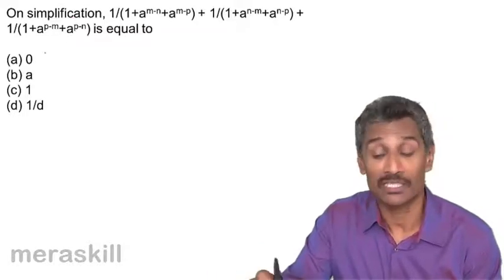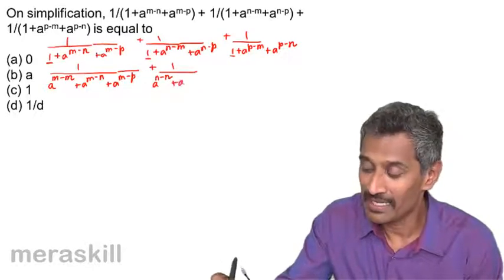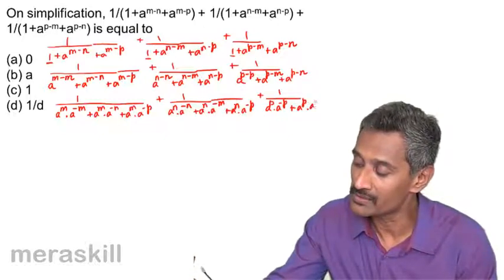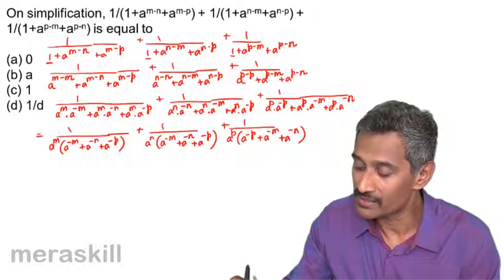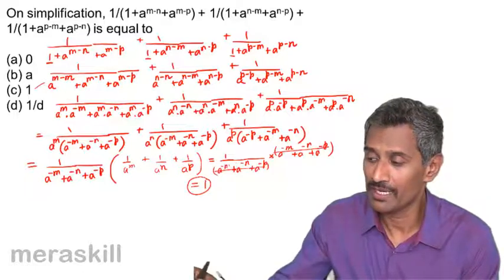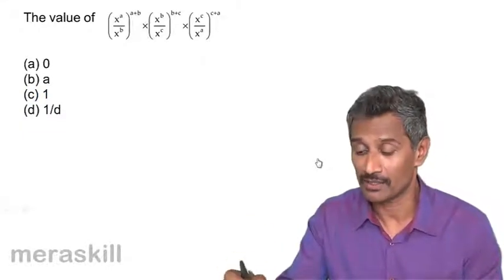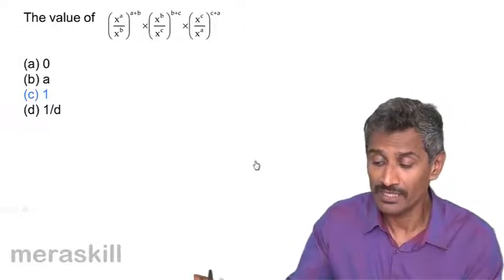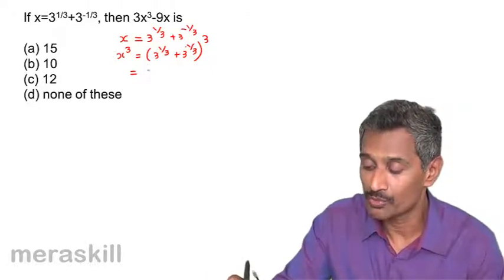Indices & Logarithm-Problem2 | CA CPT | CS & CMA Foundation | Class 11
Indices & Logarithm-Problem3, Learn Indices and Log. What is Indices? What is Log? Problems on Indices and Log, Common Mistakes in log.